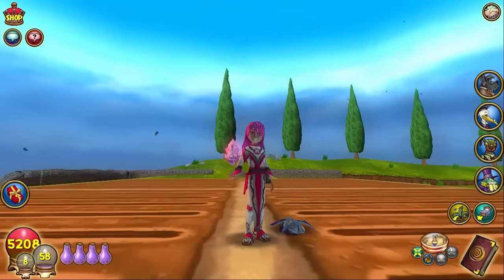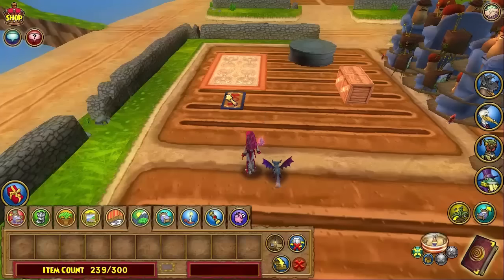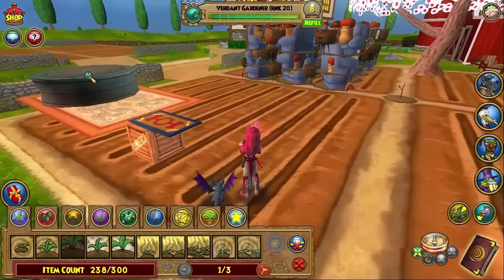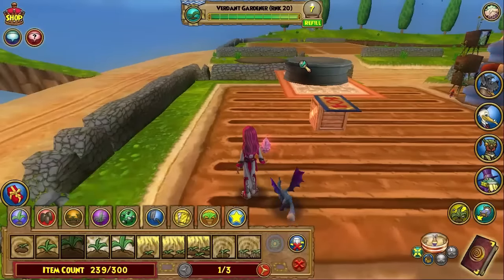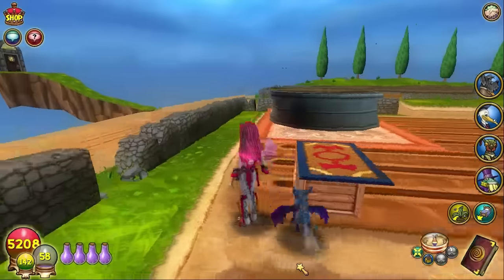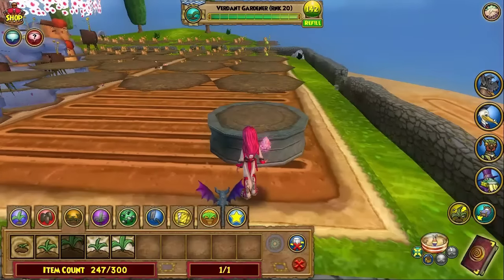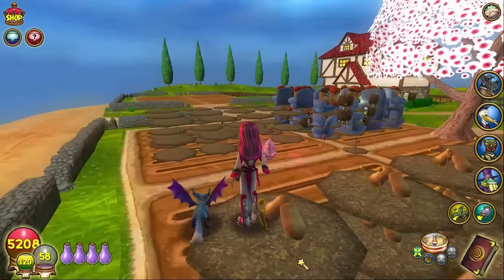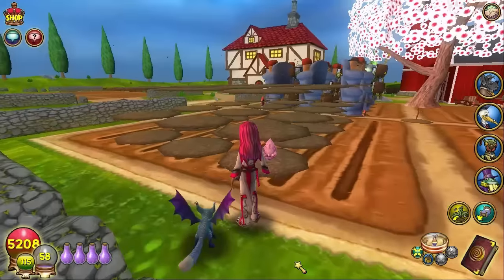Wizard101: How To Triple Stack Couch Potatoes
Showing you how to make a triple plot stack for couch potatoes :)

I wanna give a big thanks to Connie for this amazing photo in my thumbnail you did a absolutely amazing job, Thank you so much xox

Outro- Hey Now Big Z Remix